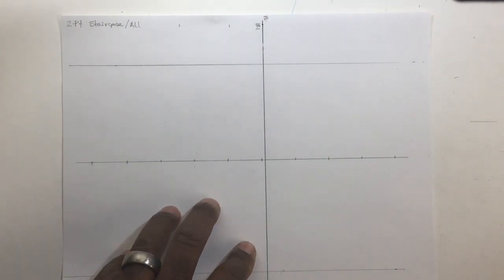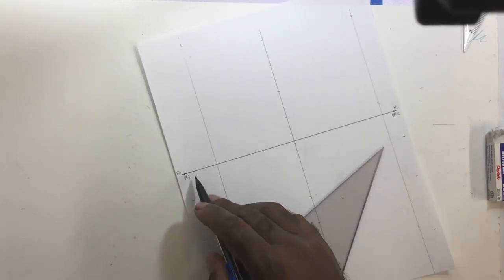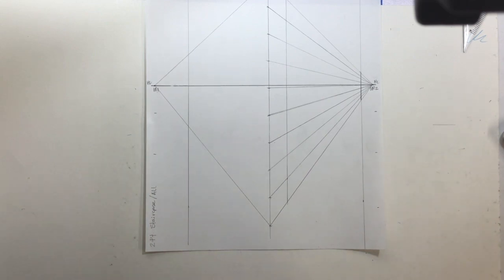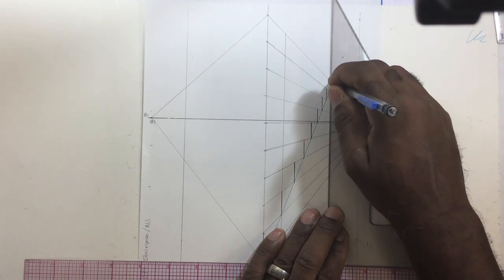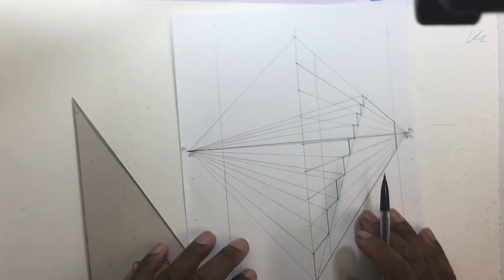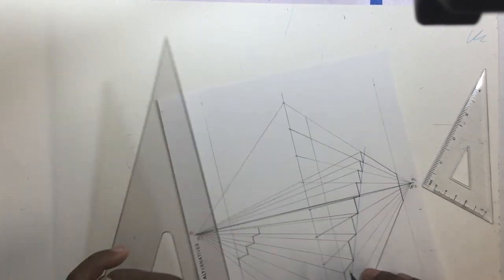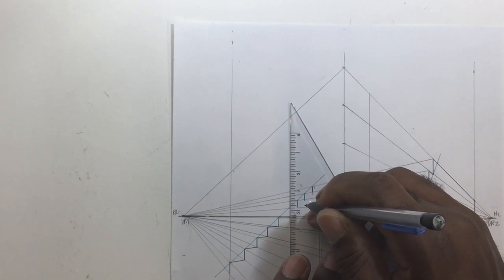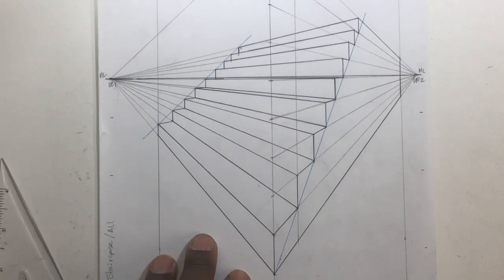Staircases Part 4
Drawing a staircase in 2 point perspective, but this time, I’m drawing ‘on’, or ‘straddling the horizon line.
As a result, we run into a small ‘problem’ in the construction, and I demonstrate how to overcome this ‘problem’.
It’s interesting to see how something as simple as a (horizon) line, and where an object is placed in relation to it, can make a substantial difference in the overall drawing.